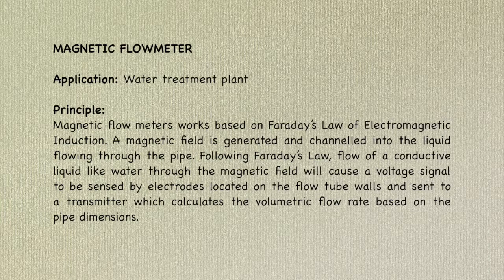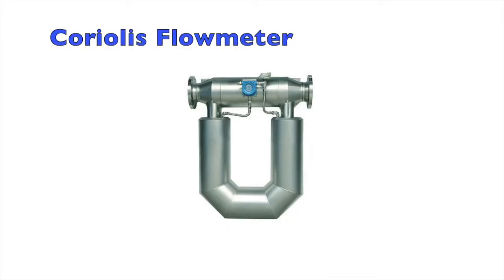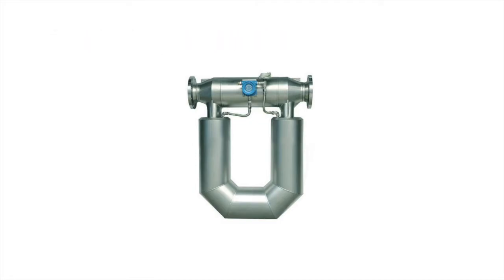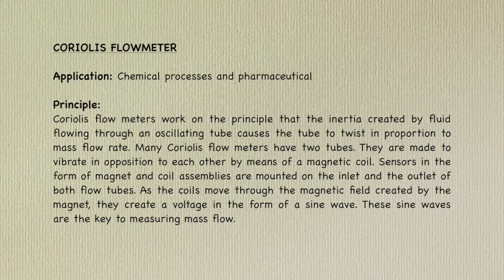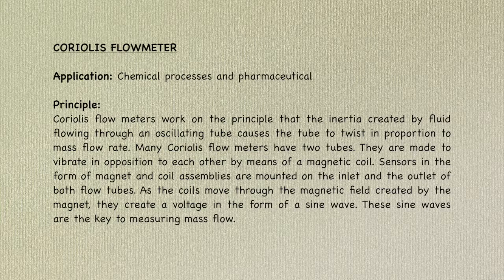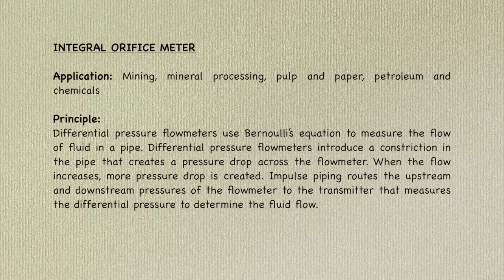20191022 G19 EXP03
Flowmeter measurement